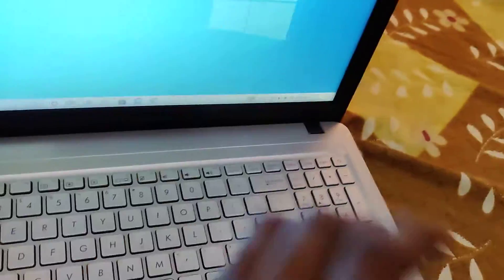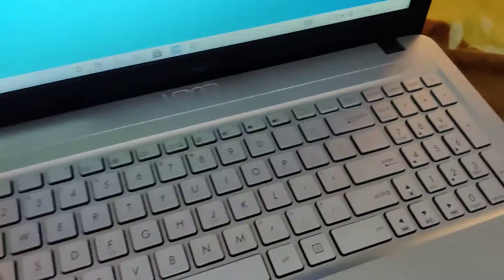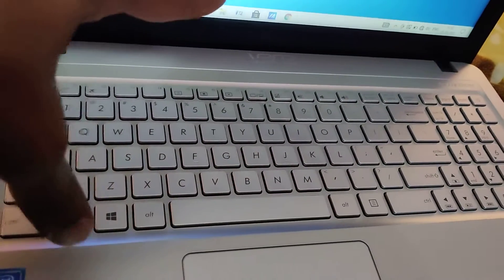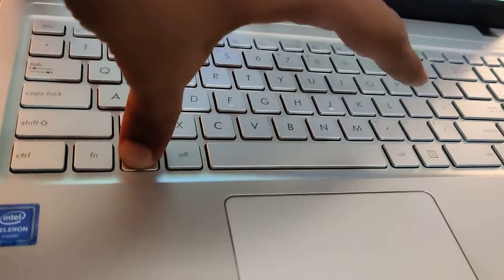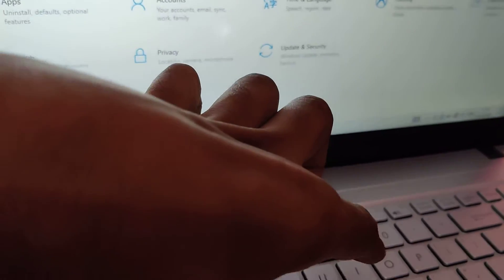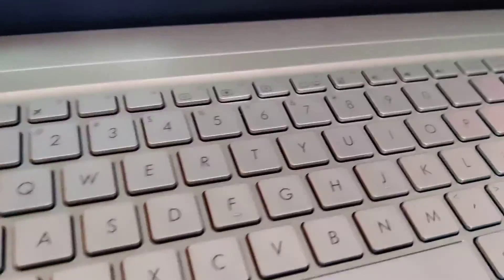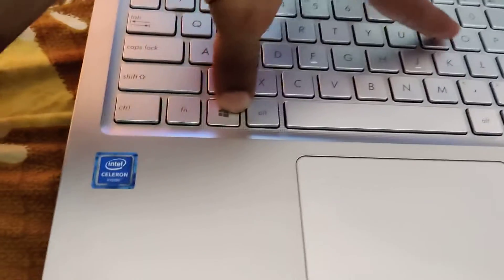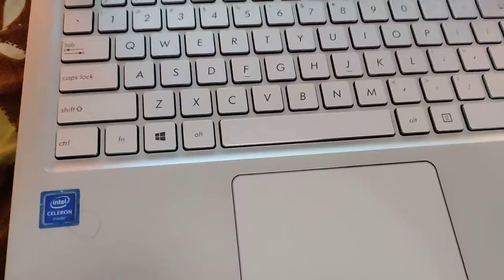shortcut to take settings in Asus notebook with windows 10 os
Press windows key and i key at the same time. This is an easy shortcut method  to take settings in Asus notebook  with windows 10 os